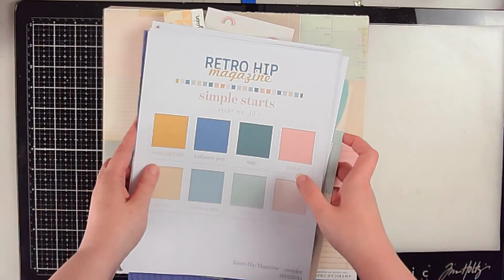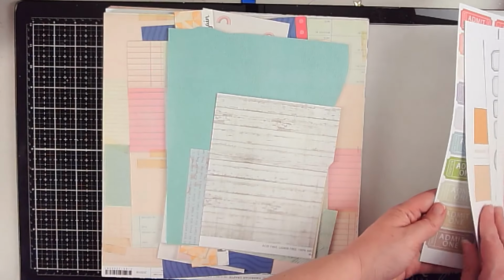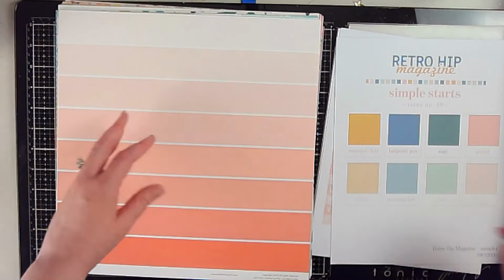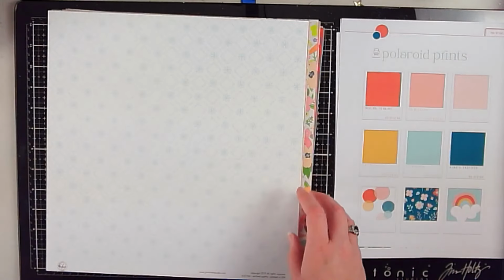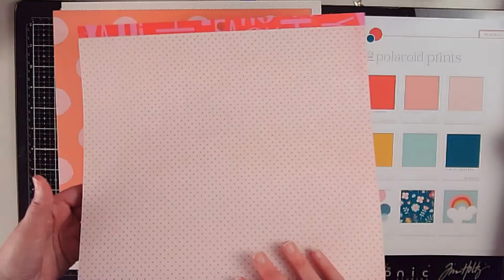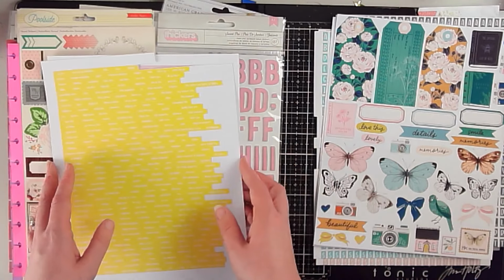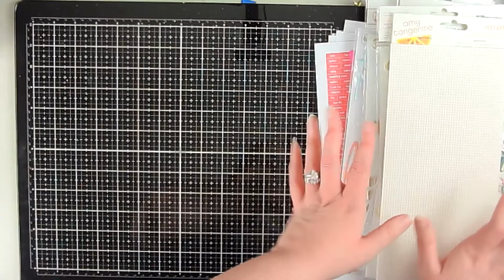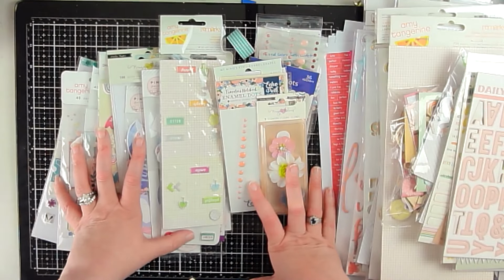HTKAKWS - February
Hello Creatives! We are super excited to bring you another year of How To Kill A Kit With Style! We have a fabulous set of You Tubers who have come together to both teach you how to create stash kits and, more importantly, how to use them up!

We would love for you to hop along with us each month...and create and kill a few kits of your own too!

Vanessa Bell: You are Here!